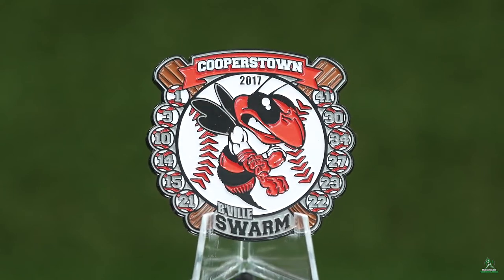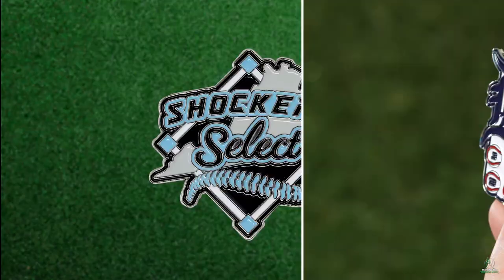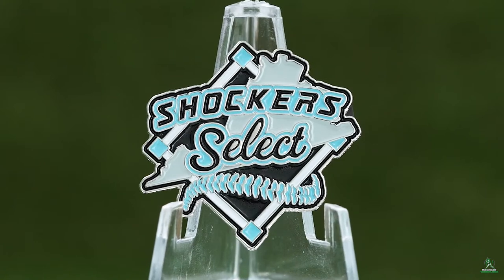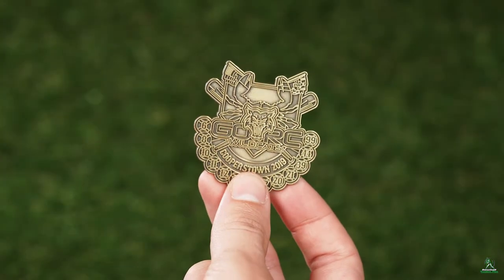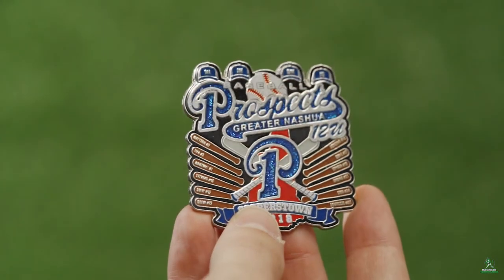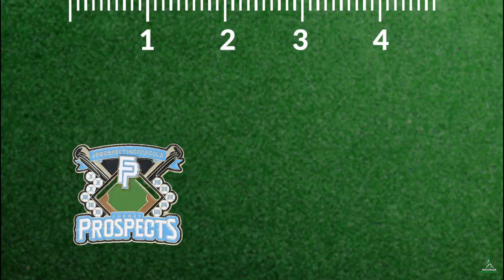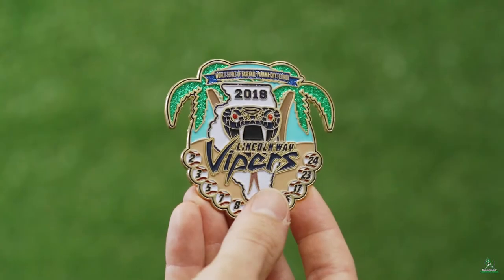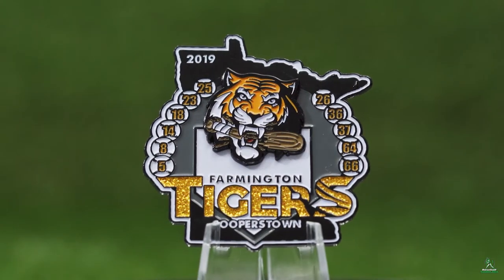Baseball Trading Pins Soft Enamel - BaseballTradingPins.net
Looking to make custom trading pins for your team? We can help! We have been helping teams make trading pins since 2003! Watch our video to see some of the pins we have designed for our customers!

We make pins for Cooperstown, Little League World Series, Softball, Hockey, Basketball, Volleyball, and more!

Ready to get started on your baseball team trading pins? We can help!

Follow Baseball Trading Pins on social to see our latest news, get pin design inspirations, or discover our latest deals at: